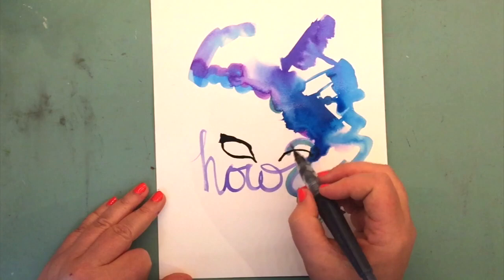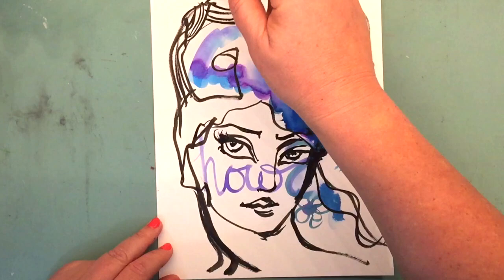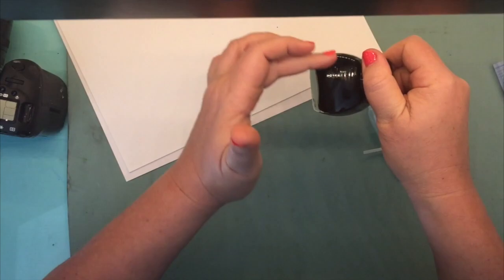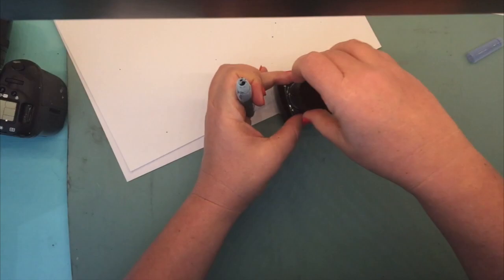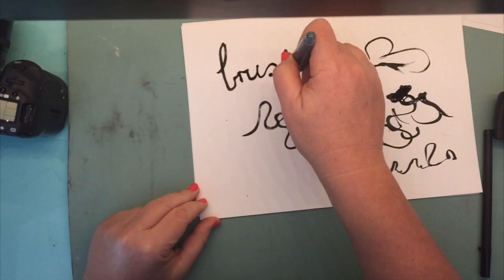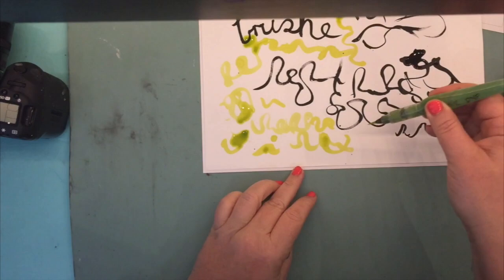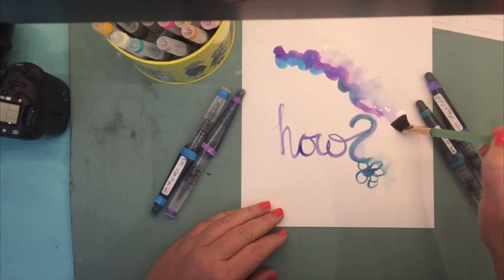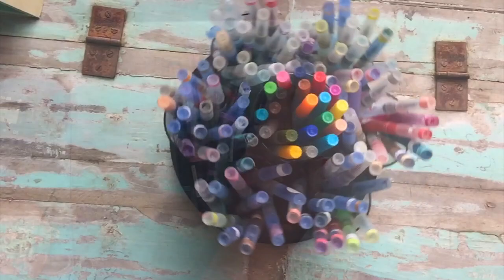Jane Davenport and her Waterbrush tips!